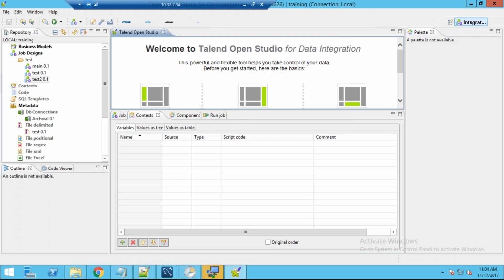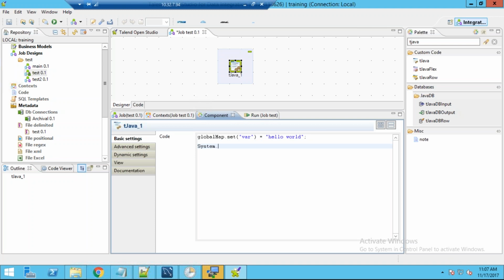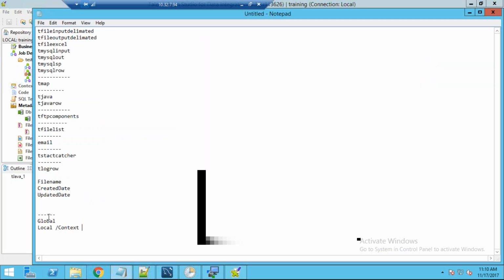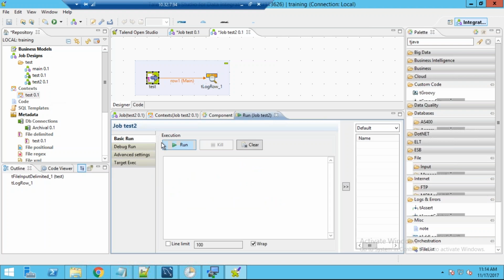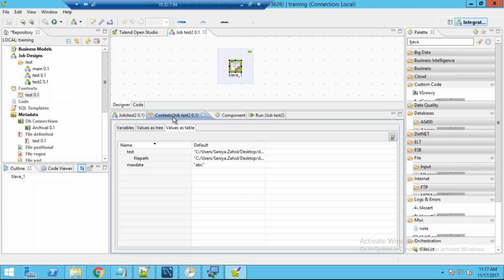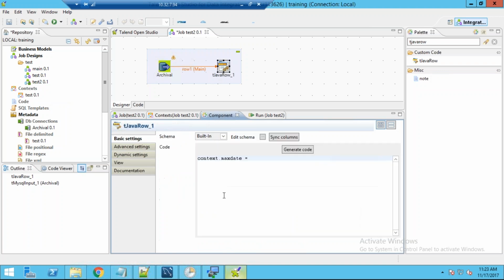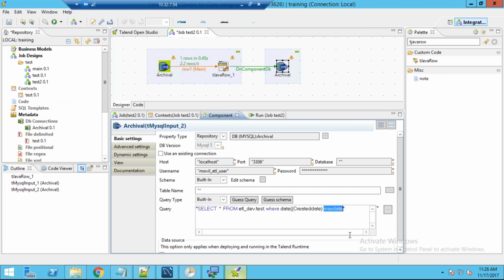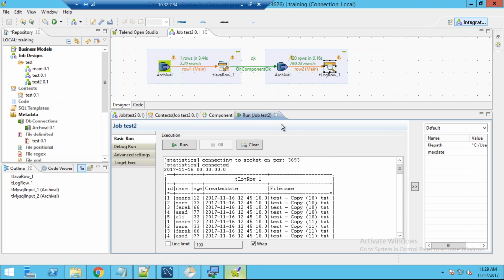03 Talend Context Variables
What are context variables in Talend? How to pass value in run time in Talend